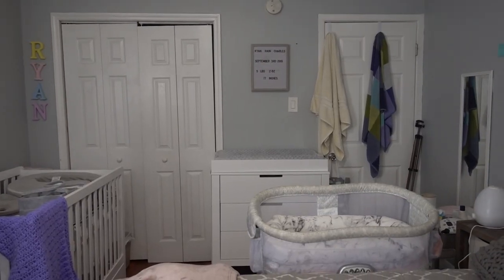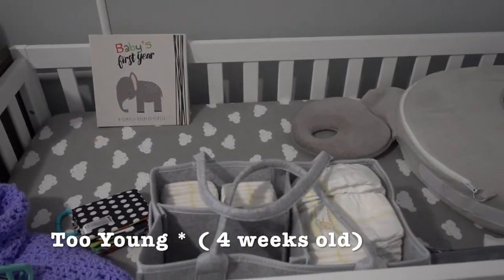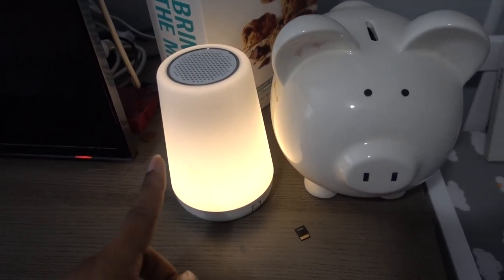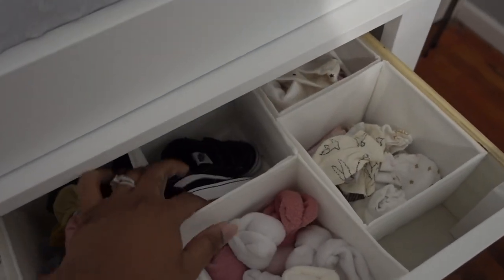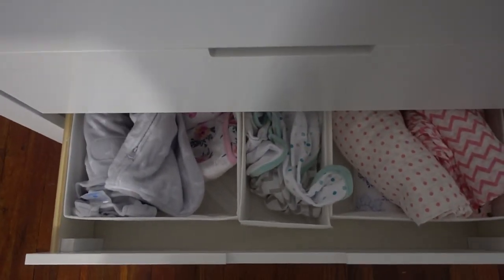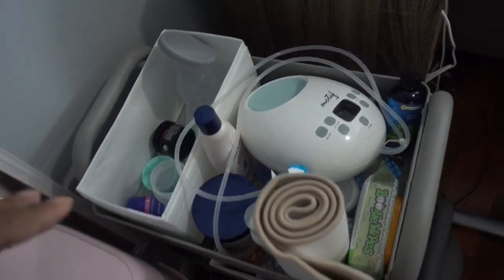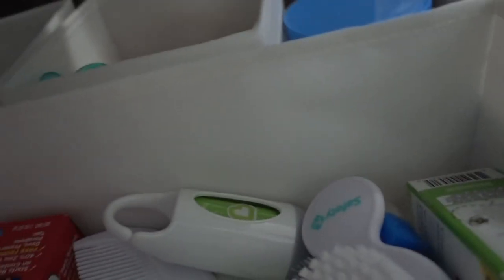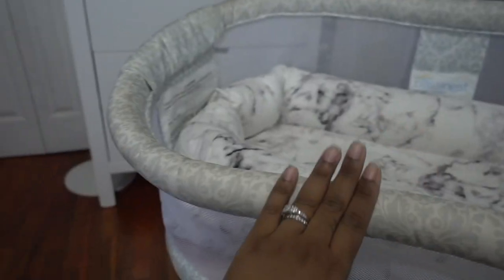BEDSIDE NURSERY TOUR | SHARING MY ROOM WITH MY NEWBORN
bedside nursery tour 2019
Sharing my bedroom in my 1 bedroom apartment with my baby